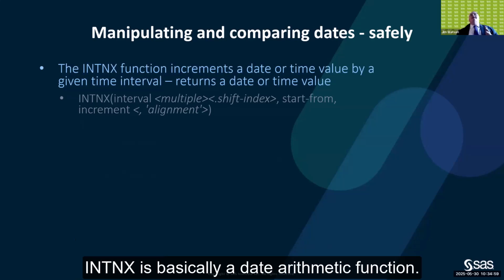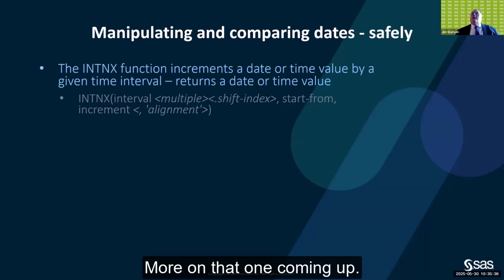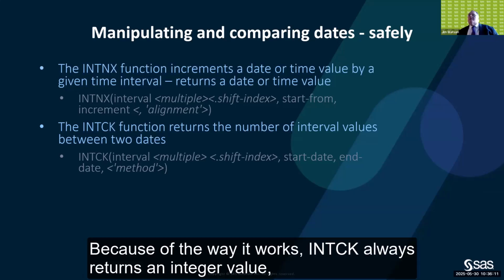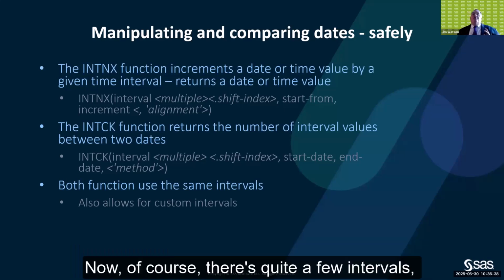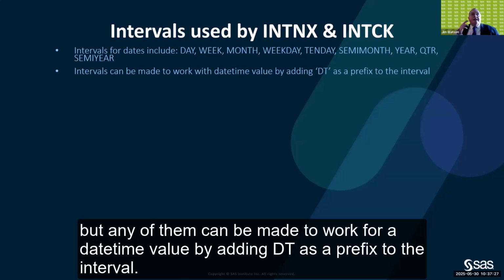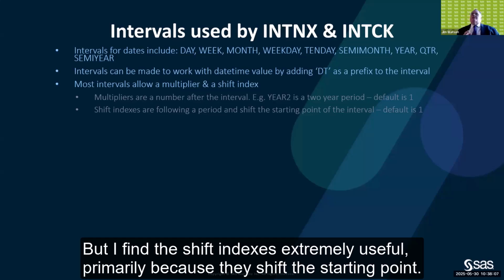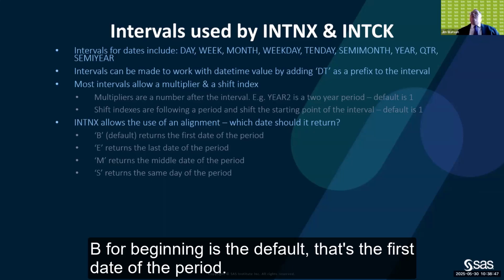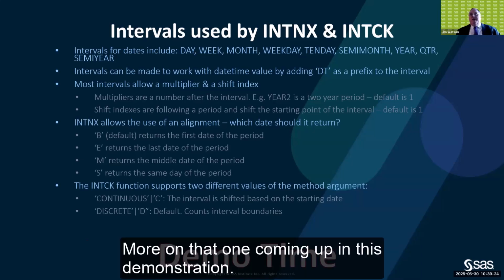Reliable Date Adjustments and Comparisons in SAS with INTNX & INTCK | A good time with SAS Ep 5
Reliable date logic requires more than adding and subtracting days. In Episode 5 of A Good Time with SAS, learn how INTNX and INTCK provide safe, consistent ways to adjust and compare dates.

This video explains how these functions handle intervals and date differences correctly, making them the go‑to tools for time-based analytics.

With clear explanations and examples, and content drawn from SAS® Programming 1: Essentials SAS® Programming 2: Data Manipulation Techniques and SAS® Programming 3: Advanced Techniques this session is ideal for anyone working with dates in SAS.